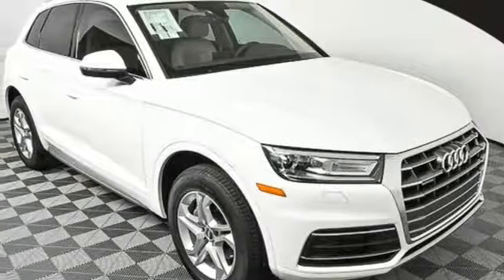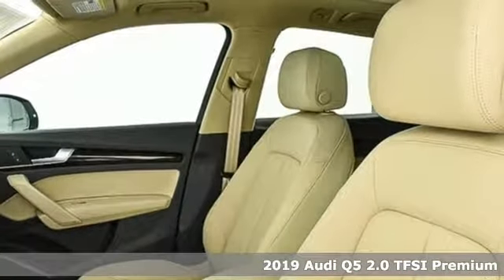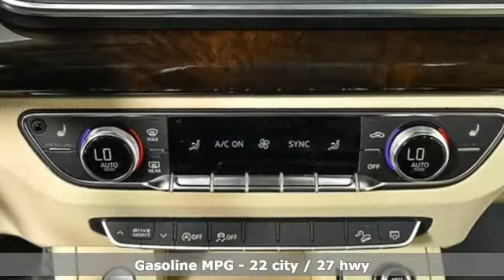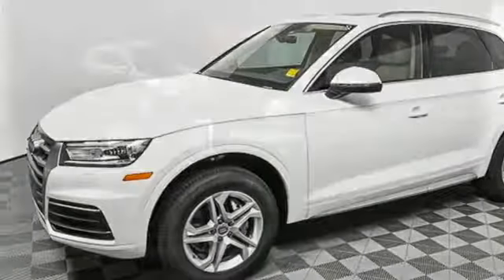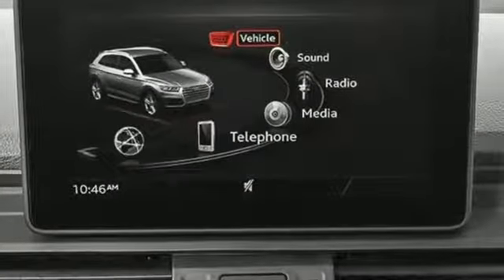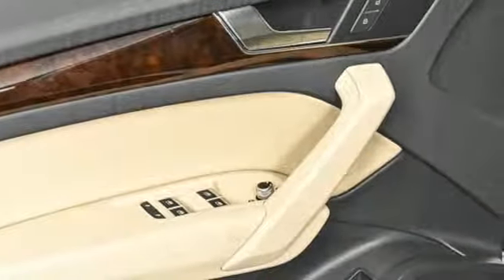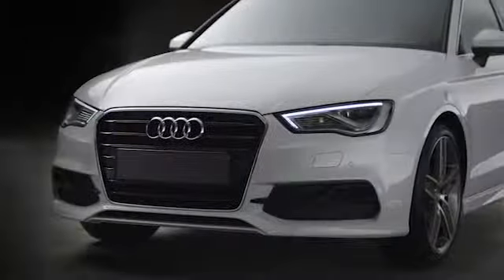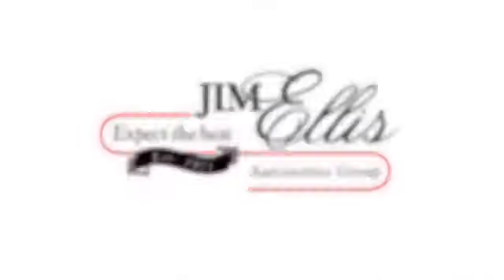New 2019 Audi Q5 Atlanta Alpharetta, GA A16830 - SOLD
Year: 2019
Make: Audi
Model: Q5
Engine: 2.0L TFSI
Transmission: 7-Speed Automatic S tronic
Color: White
Interior: Gray
Stock #: A16830
VIN: WA1ANAFY4K2127957
Recent Arrival!br2019 Audi Q5brGray Leather. 22/27 City/Highway MPGbrAudi Atlanta is proud to be the only Magna Society dealership in Georgia! Our inventory moves extremely quickly. PLEASE BE SURE TO SECURE YOUR APPOINTMENT. All vehicles are subject to sale at any time. As a courtesy to our clients, a partial payment and signed agreement will secure an appropriate window of time to allow for travel to inspect and accept the vehicle.

Address:
5805 Peachtree Boulevard